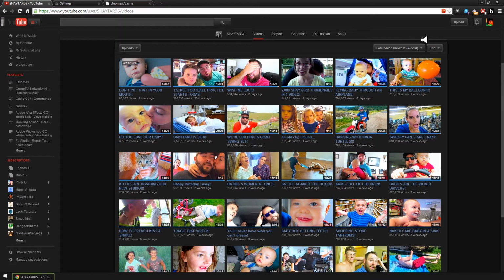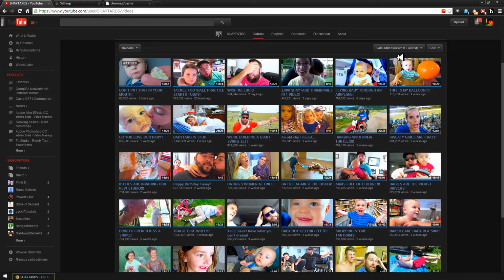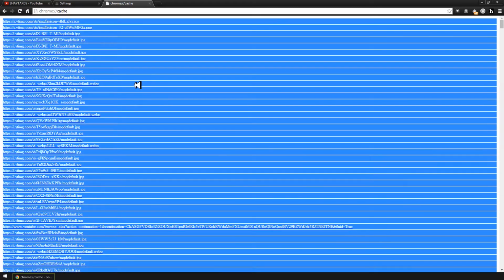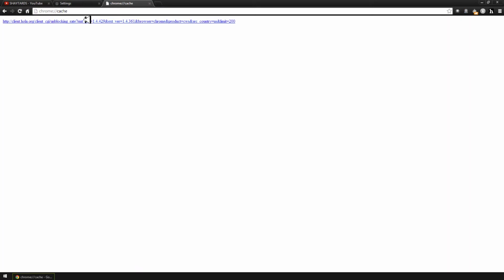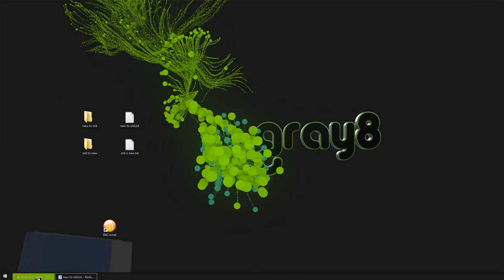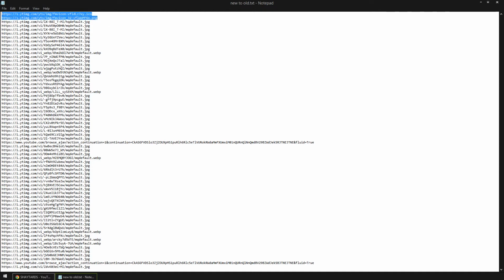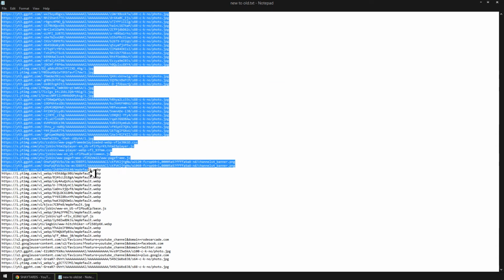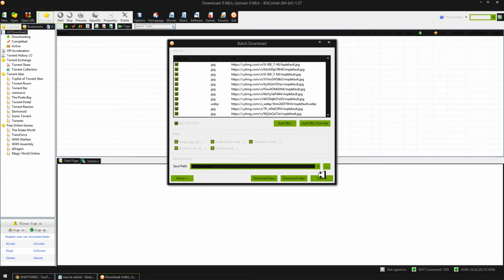How I Made The 2000 Thumbnail Video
With all the attention I received on my SHAYTARDS 2000 THUMBNAILS video, I have decided to show you how I did it all!

The process may seem a bit tedious at first, but I promise you, this beats manually downloading all the images one by one. This method might even work for other websites too!